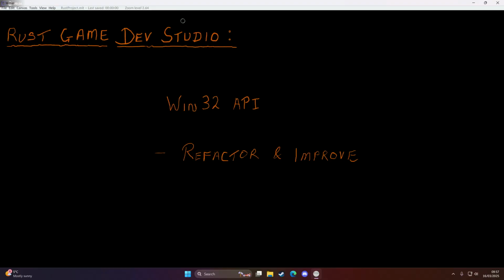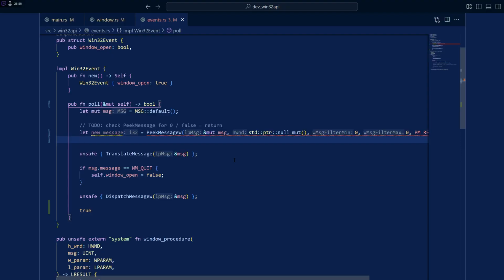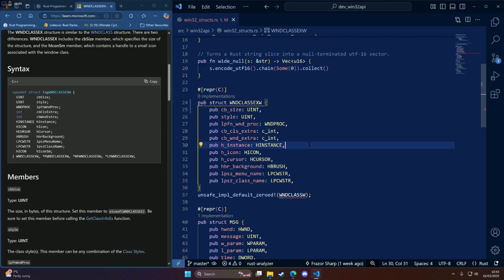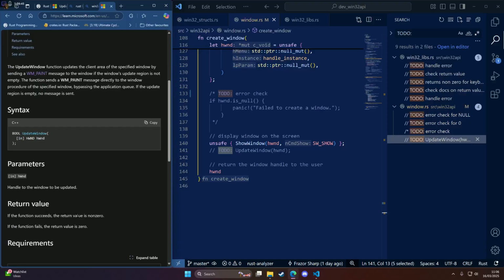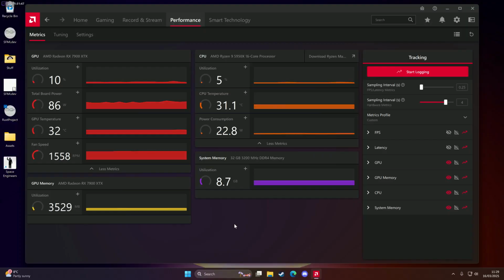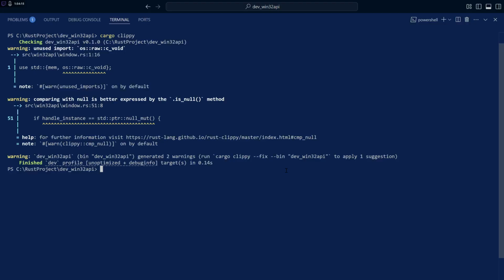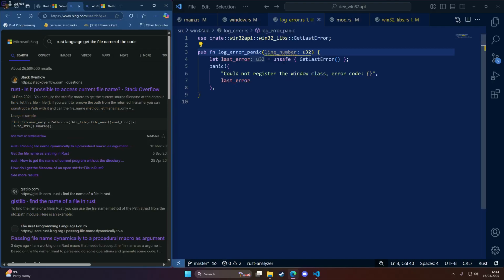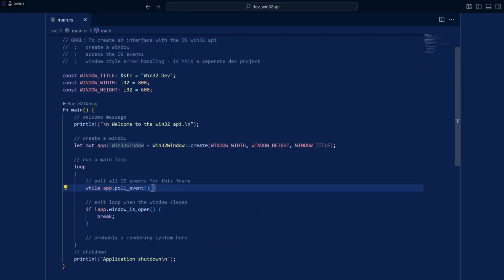Rust Win32 API #4 : Refactor the code base